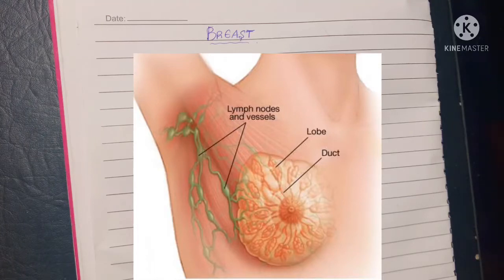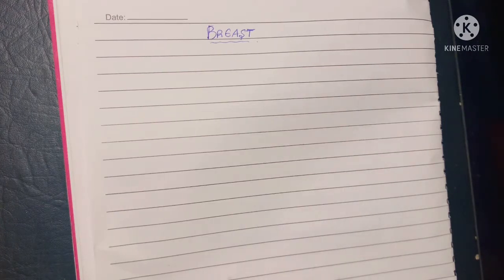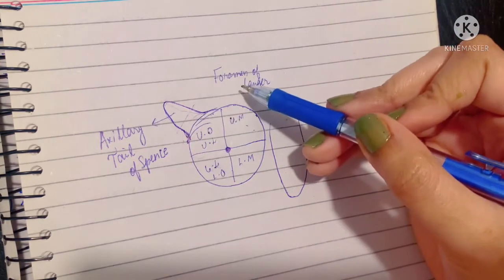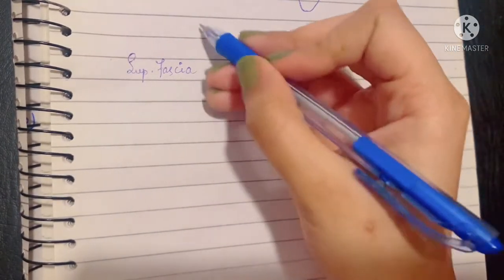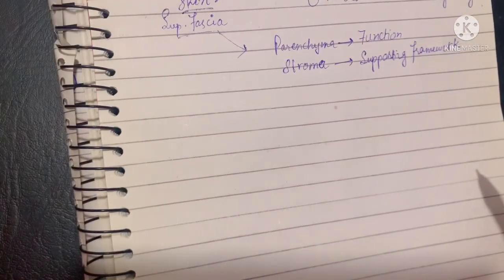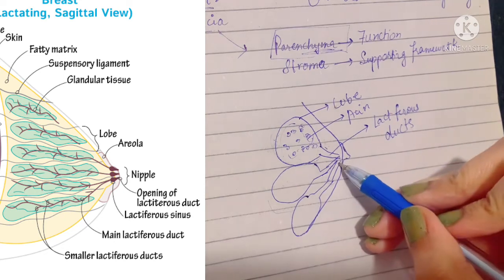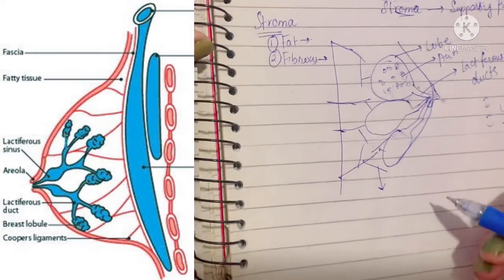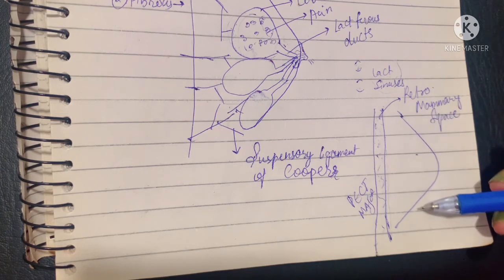Introduction to the Breast | Quadrants | Extent | Structure of Breast | Suspensory ligament | Lobes